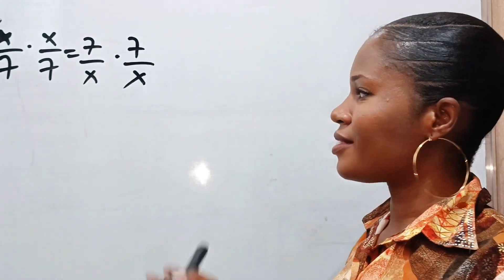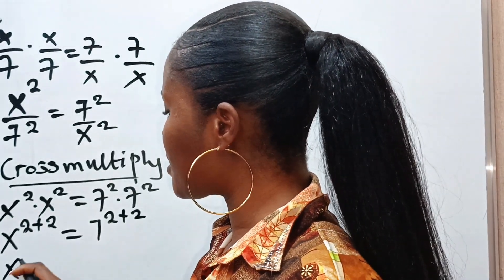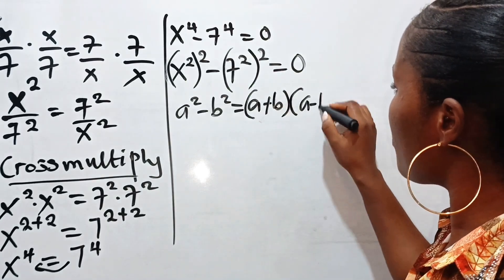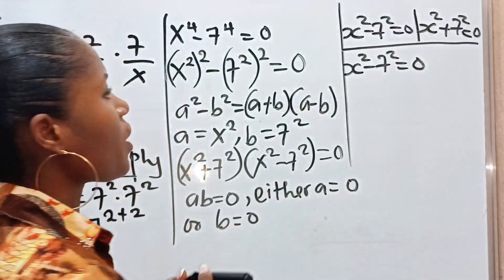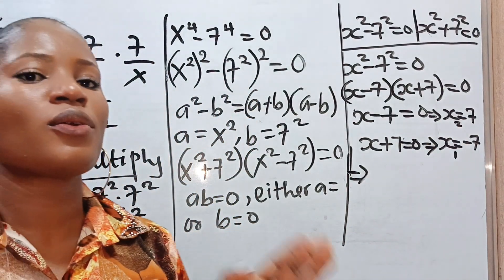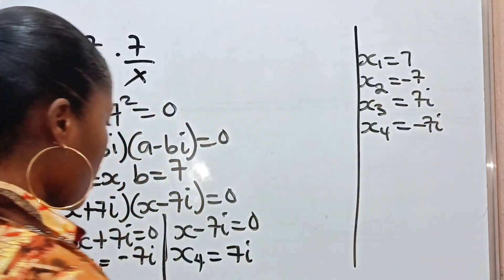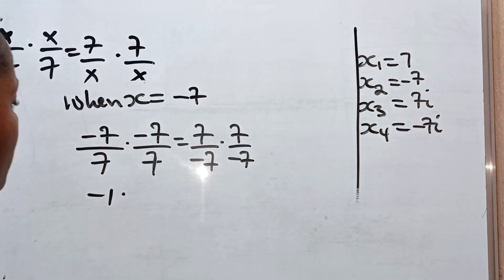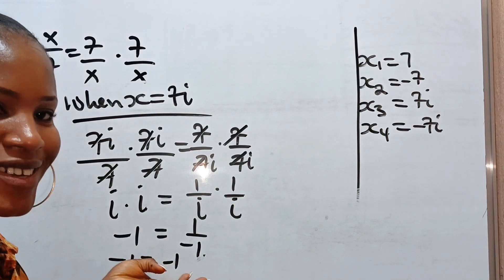A Nice algebra Math question| solve for x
A Nice algebra math question solved with the knowledge of algebra identities and exponents